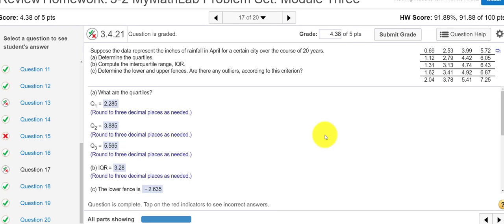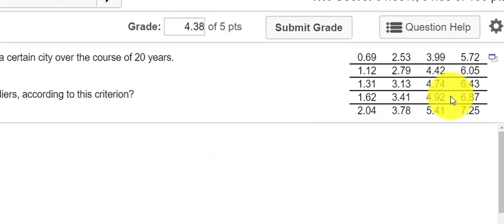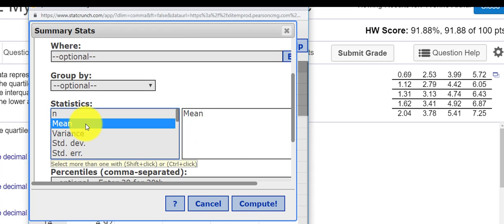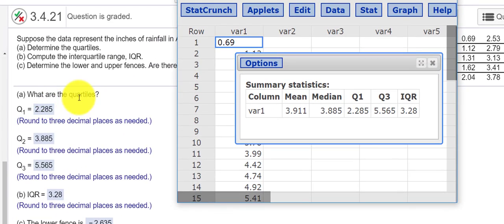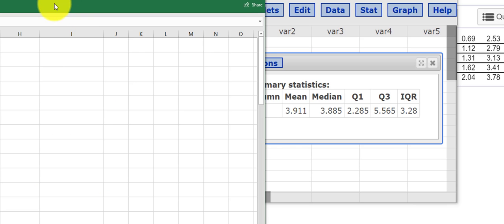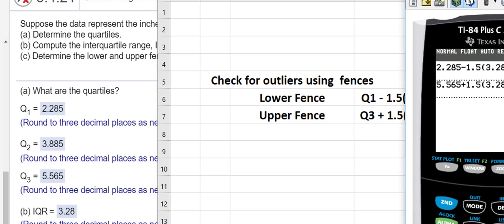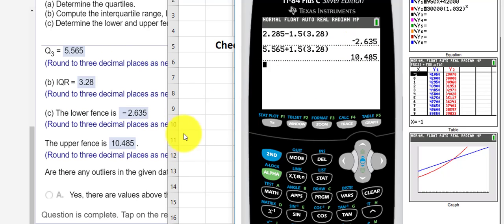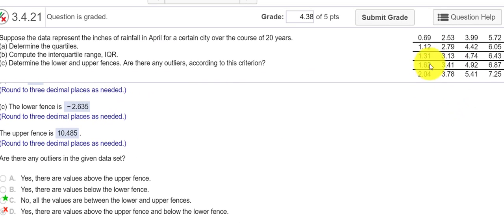Quartiles Fences and Outliers